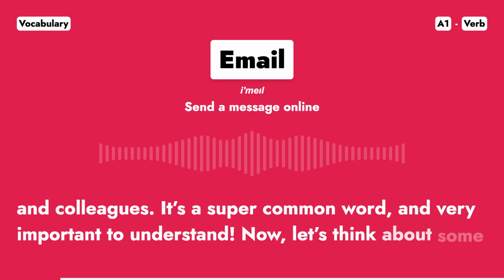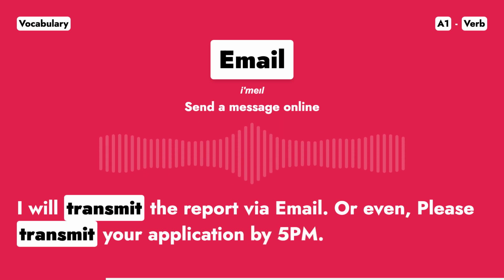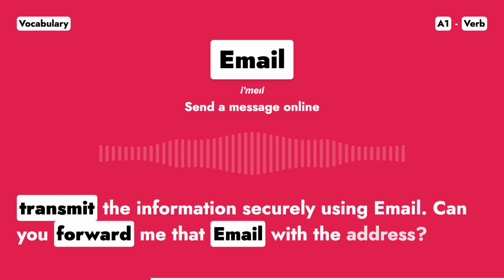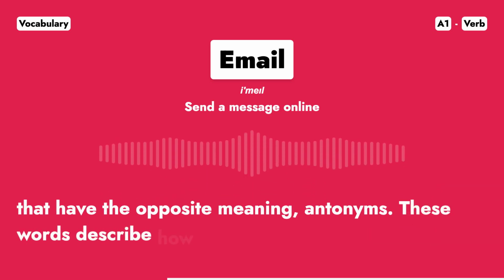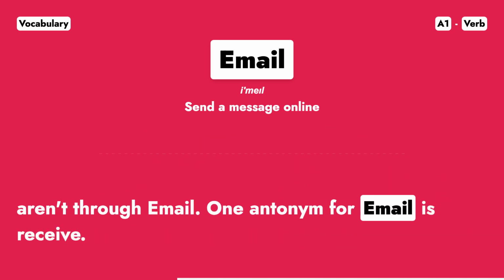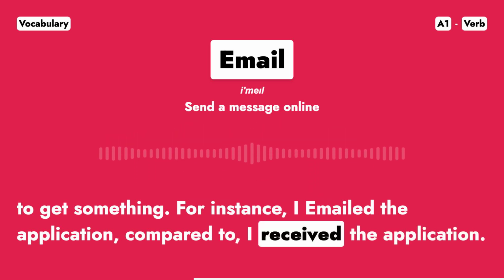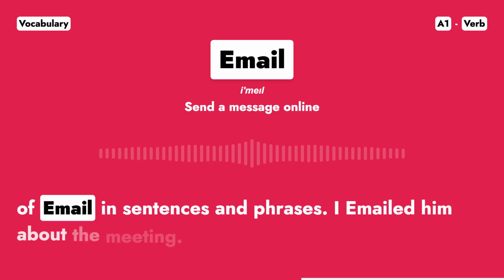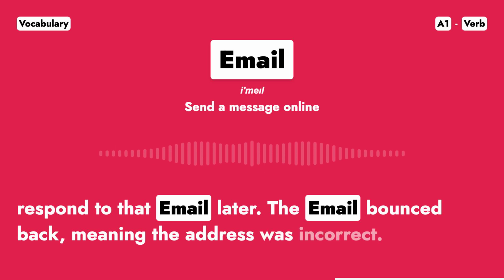#032 – "Email" | Learn A1 English Verb – For simple act of sending electronic mail.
*Learn Email – Must-Know Vocabulary for A1 Level! | Verb Explained*

*Want to improve your English vocabulary and speak more confidently?* In this quick lesson, we’ll teach you *everything you need to know about the word "Email"* —perfect for A1-level learners! Whether you’re just starting your English journey or refreshing the basics, this video will help you *boost your daily English communication skills*.

What You’ll Learn in This Video:
✅ *Pronunciation* – Learn how to say "Email" easily and correctly.
✅ *Meaning* – Understand its definition: *"Send a message online"*
✅ *Part of Speech* – See how "Email" works as a Verb in simple sentences.
✅ *Real-Life Examples* – Discover how to use "Email" in sentences you can actually use every day.

The word *"Email"* is a super useful way to talk about *communication* in English. It’s one of the basic words A1 learners must know to make their speech more natural and clear. By mastering it, you’ll feel more confident in conversations, writing, and even exams.

Word Breakdown:
• *Vocabulary Level* : A1
• *Part of Speech* : Verb
• *Word* : Email
• *Definition* : "Send a message online"
• *Synonyms* : Message, Send, Correspond
• *Antonyms* : Call, Speak, Talk
• *Example Sentences* :
  1. I will email you the report by Friday.
  2. Did you email your application to the university?

Tips for Beginners:
👉 Start using "Email" in your daily conversations. For example: *"I need to email my boss about the meeting."*
👉 Compare it with similar words like "Message" to understand subtle differences.